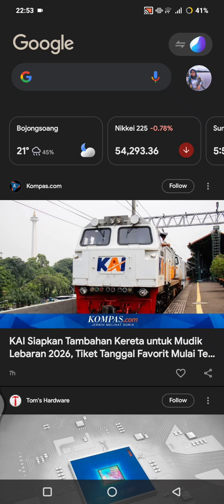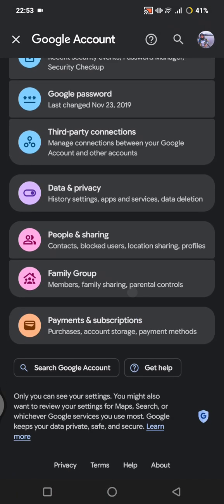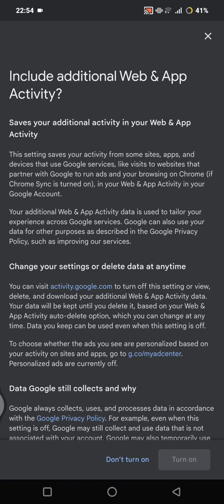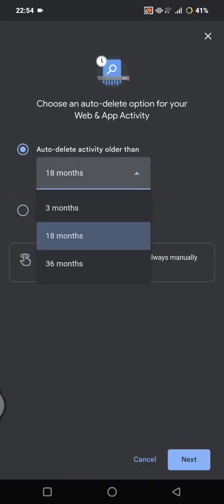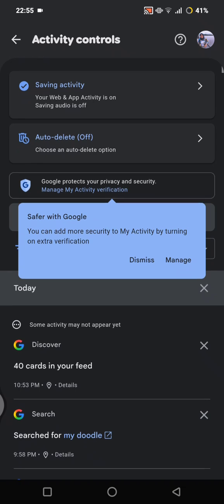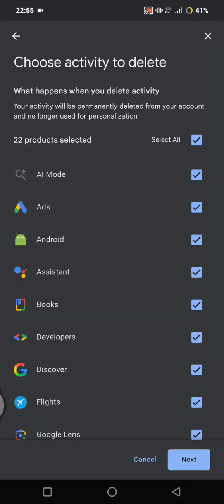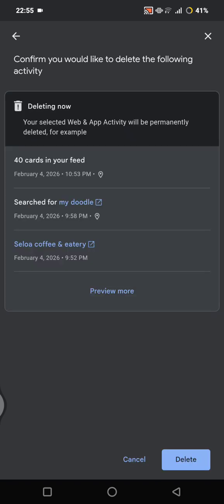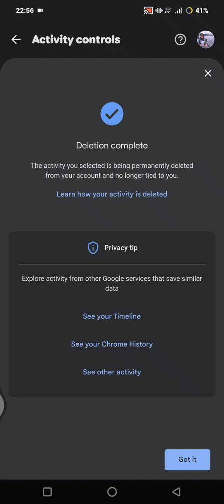How to Easily Clear Google Search History Forever | Manage Activity Vault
Learn how to permanently delete your Google search history from your account servers to protect your privacy and clean up your digital trail. This tutorial guides you through finding your hidden my activity vault, managing web and app activity settings, setting up auto delete options, and wiping all past data completely.

0:00 Delete Google Search History Permanently
0:47 Access Manage Your Google Account Settings1:00 Open Data and Privacy and Web Activity1:30 Set Up Google Activity Auto Delete2:07 Delete All Time Google Search History